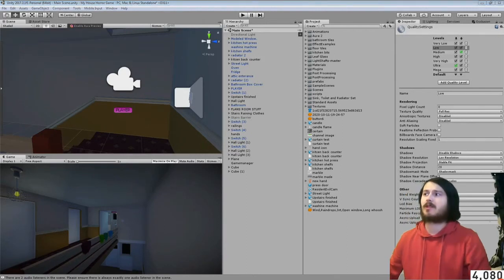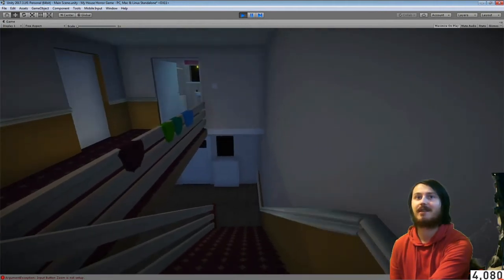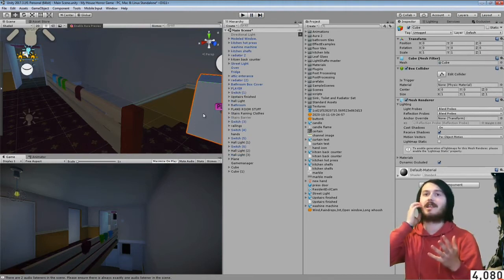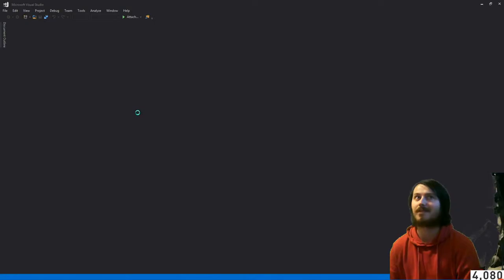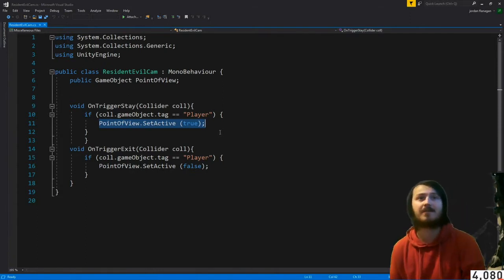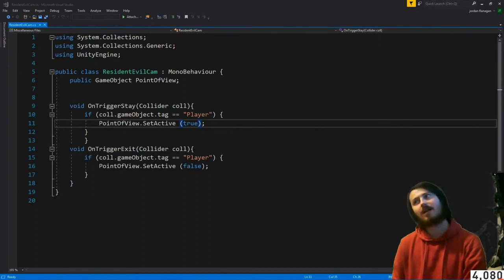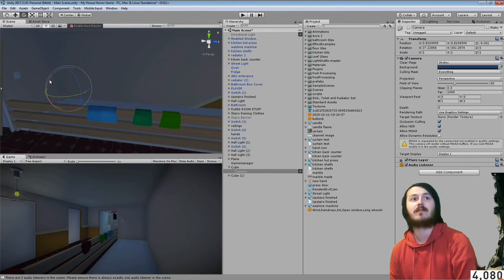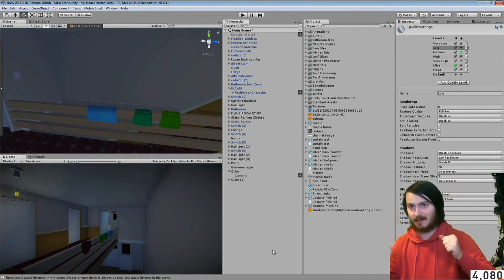Unity Tutorial Resident Evil Style Camera C# !!!!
what is the crack and welcome back to another video in this video ill be Showing you guys how to do a resident evil style camera if yous like the video please give it a thumbs up and maybe share it around would really mean alot thanks so much for your time watching and or reading this and i hope to see you in another video real fecking soon Byeeeeee :)

OR

Also if you guys could follow the facebook page for my game im making it would mean the world :D

If you guys wanna add me :)
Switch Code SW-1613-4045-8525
PS4 Name JordanFlan
Xbox Name valuedpenguin49 i think :P